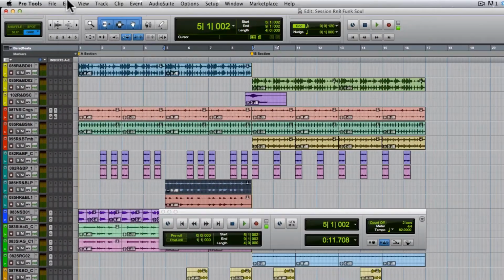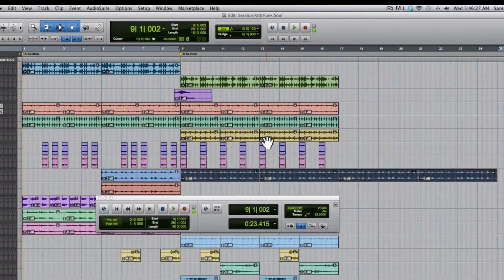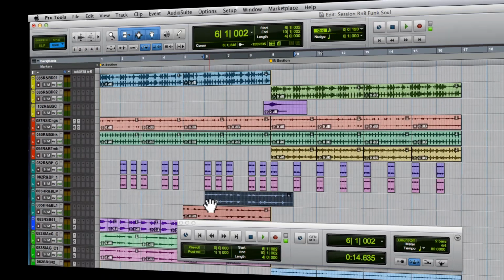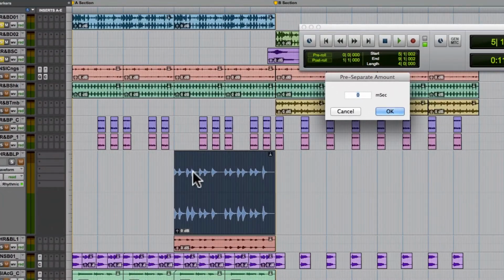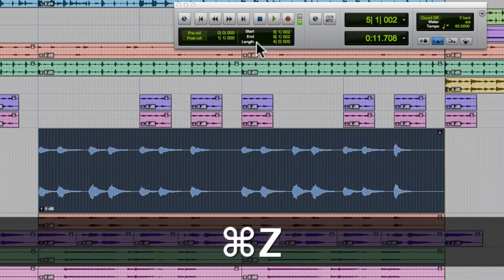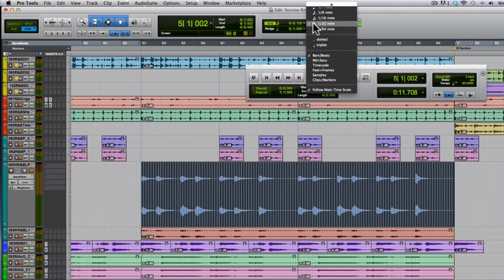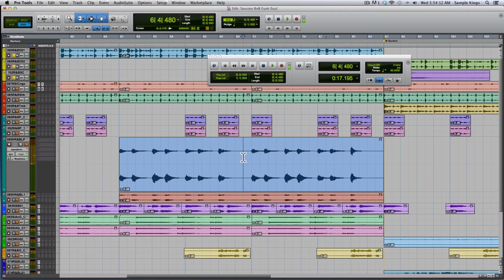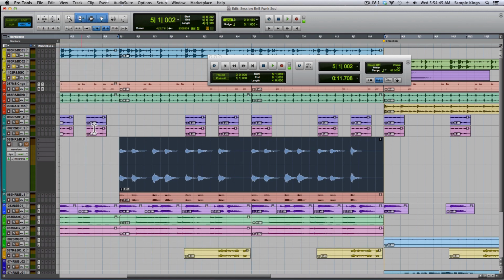Pro Tools 10 DVDs (5) Lesson:: Edit menu Items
Edit Menu Items: Duplicate, Repeat, Shift, Insert Silence, etc.